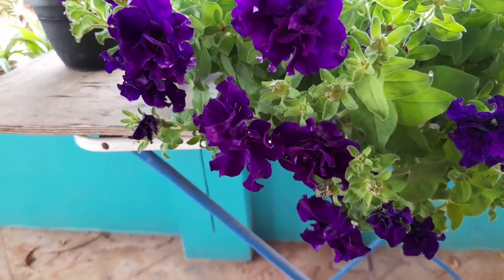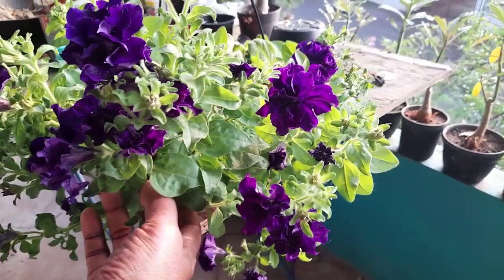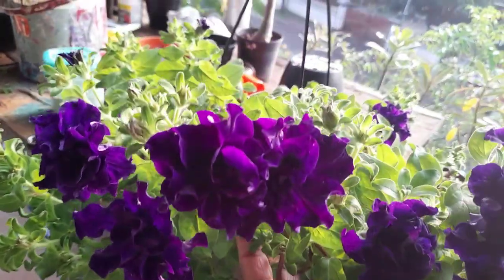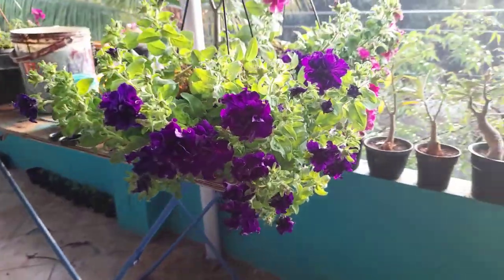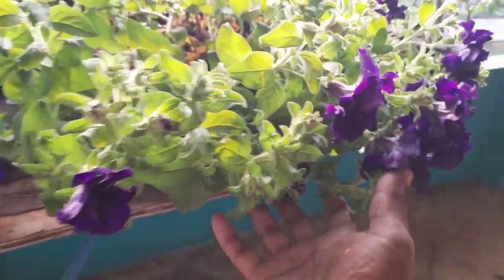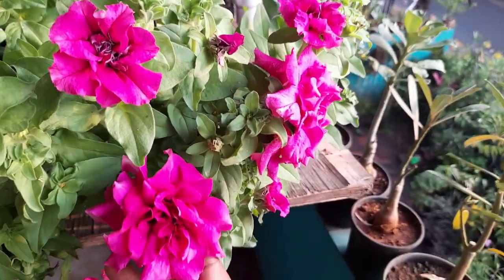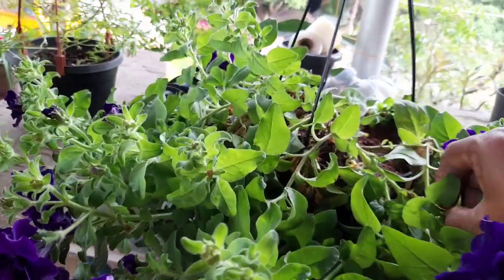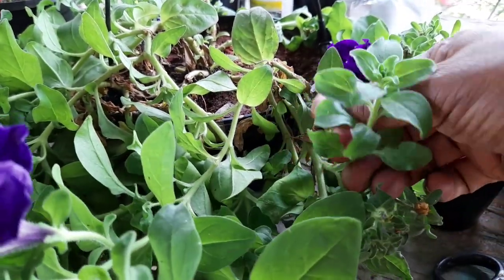Double Petunia Plant Caring in Malayalam (പെറ്റുണിയ പരിപാലനം )